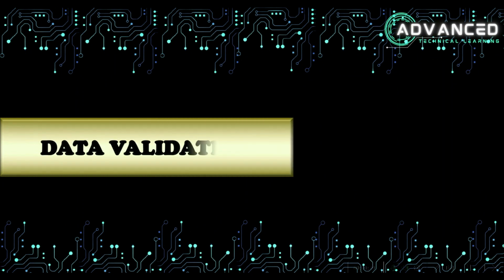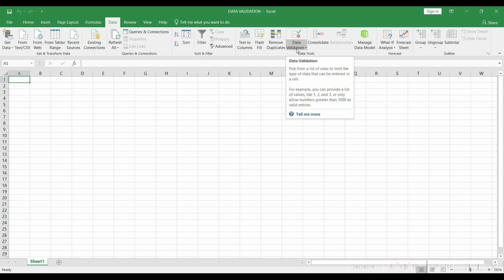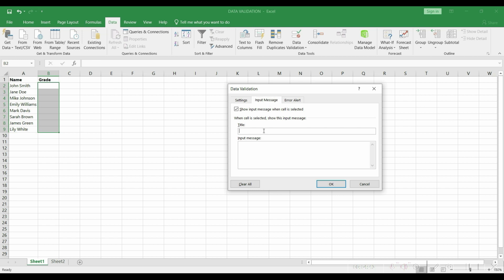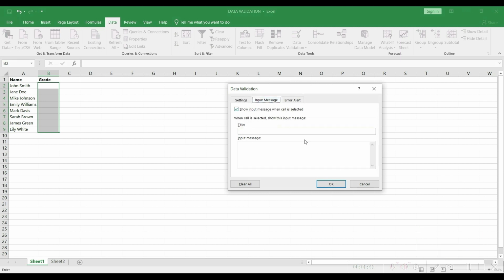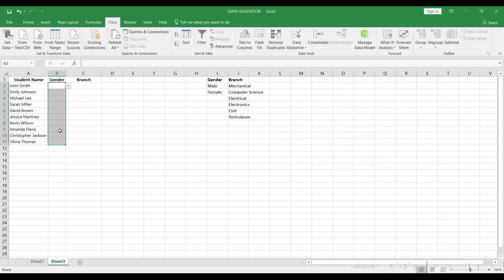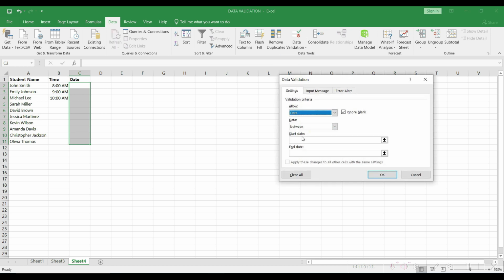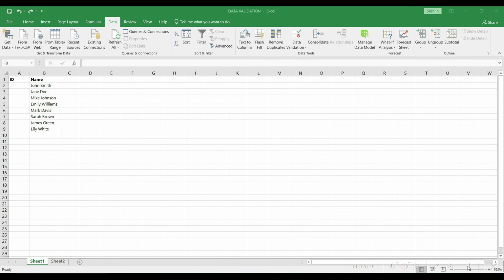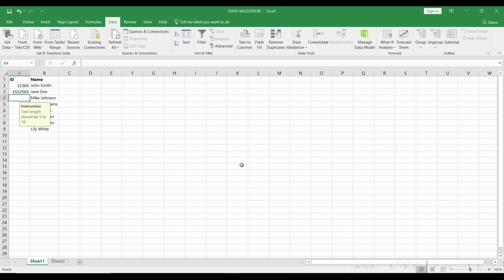MS EXCEL Data validation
📊 Unlock the Power of Data Validation in Microsoft Excel! 🚀

Welcome to Advanced Technical Learning. In this comprehensive Excel tutorial, we dive deep into the world of data validation, demystifying its definition, types, and practical applications. Whether you're a novice or a seasoned Excel user, understanding data validation is a game-changer for ensuring accurate and reliable spreadsheets.

🔍 What's Inside the Video:

Defining Data Validation: We kick things off by explaining the core concept of data validation. Discover how this feature empowers you to control the type, format, and range of data that users can input into your Excel sheets.

Types of Data Validation: Explore the diverse range of data validation types at your disposal:

Whole Numbers: Learn how to set up data validation for whole number entries, preventing any non-numeric values from creeping into your cells.
Decimals: Dive into decimal-based data validation, perfect for maintaining precision in calculations and financial records.
Lists: Create drop-down menus with ease! Construct dynamic lists that streamline data entry and minimize errors.
Dates and Times: Ensure consistency in date and time entries. Discover how to set date ranges and time formats for error-free data management.
Text Length: Whether it's character limits for names or descriptions, we'll show you how to enforce text length restrictions effortlessly.

🎯 Why Data Validation Matters:
Data validation isn't just about accuracy – it's about efficiency too. By setting up validation rules, you'll minimize mistakes, reduce manual data cleaning, and enhance the overall quality of your Excel documents. Whether you're working on budgets, inventories, or project plans, these techniques are a must-know for any Excel enthusiast.

🔗 Dive into this tutorial and level up your Excel skills today! Got questions or topics you'd like us to cover next? Drop them in the comments below.

Join our Excel community on [Your Social Media Links] for bonus tips, Q&A sessions, and valuable resources to supercharge your sprea dsheet skills!